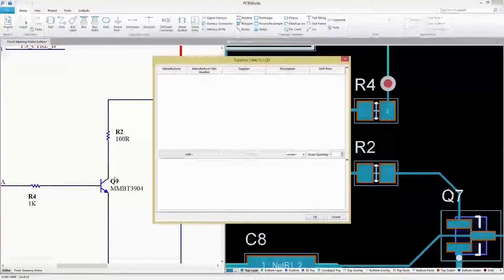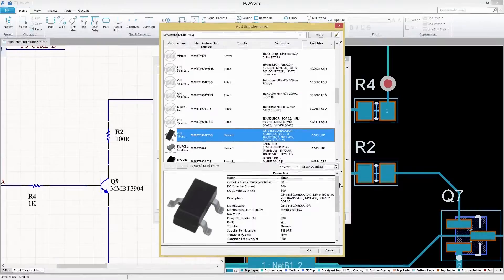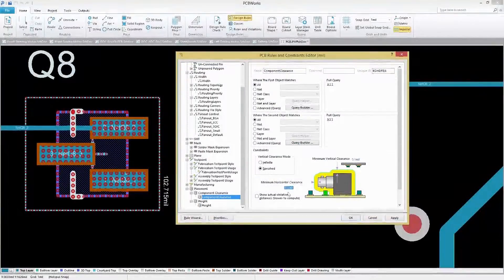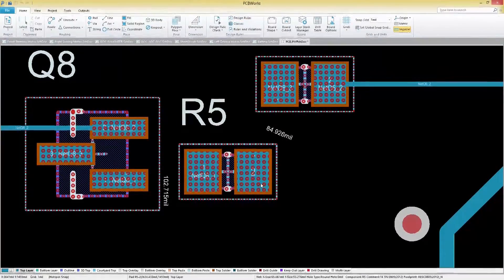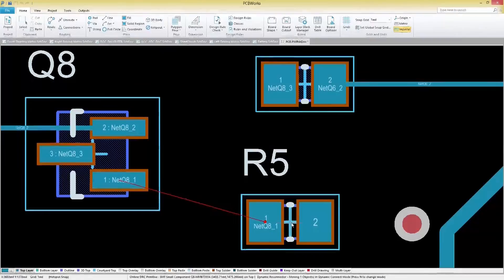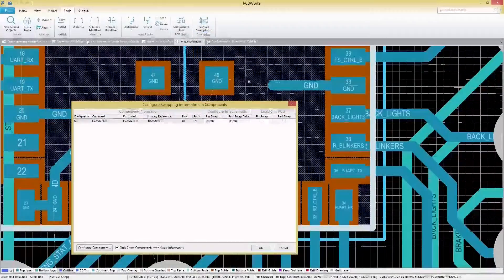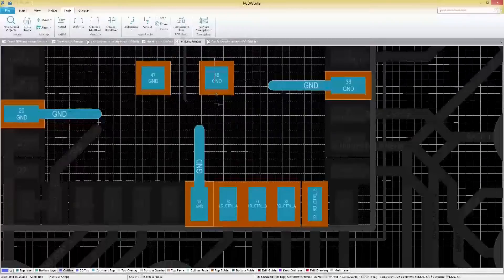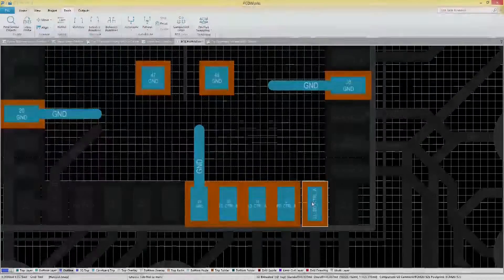SOLIDWORKS PCB - Maximum Design Efficiency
Taking your PCB designs to the next level requires a powerful set of features. SOLIDWORKS PCB has what you need to tackle your next design project.